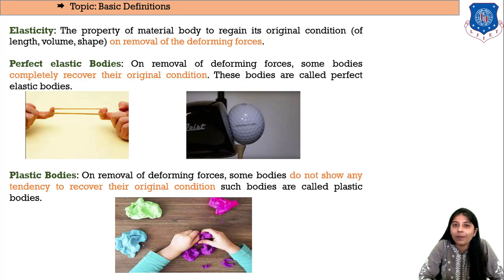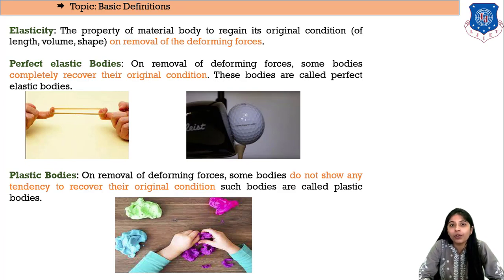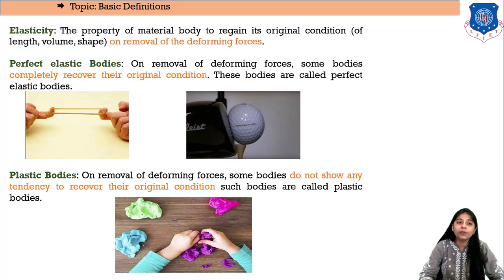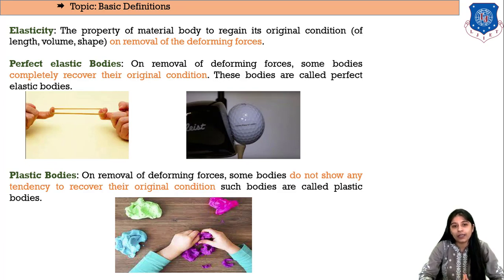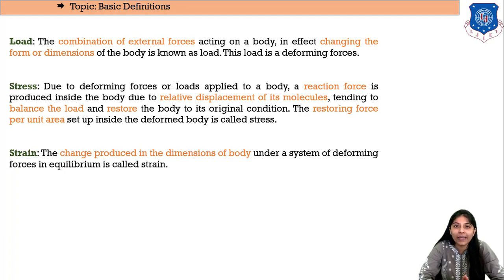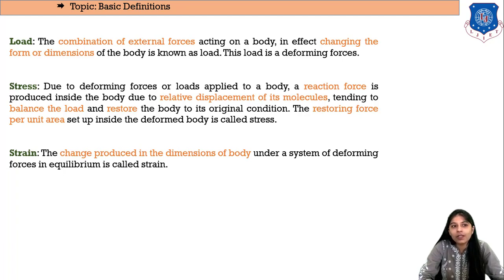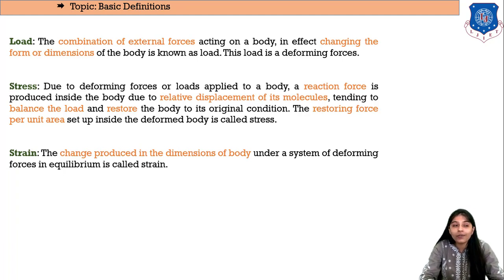Lec-04_Concept of load, stress, strain| Physics |First year Engineering